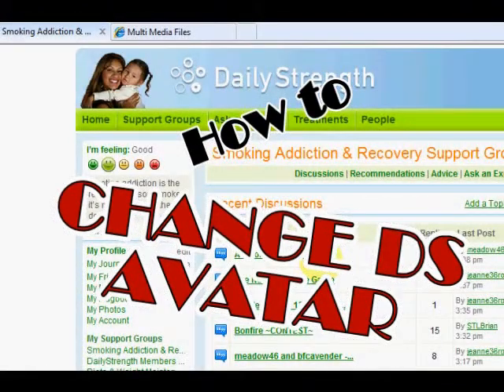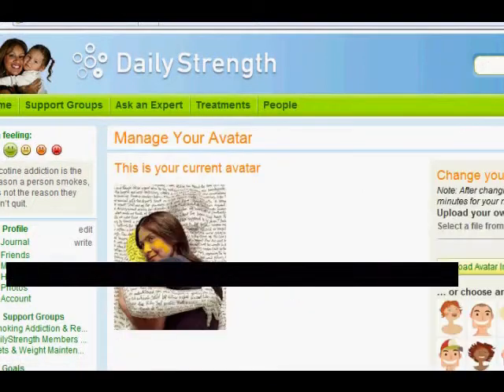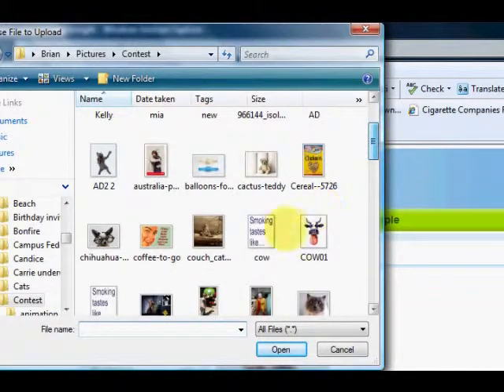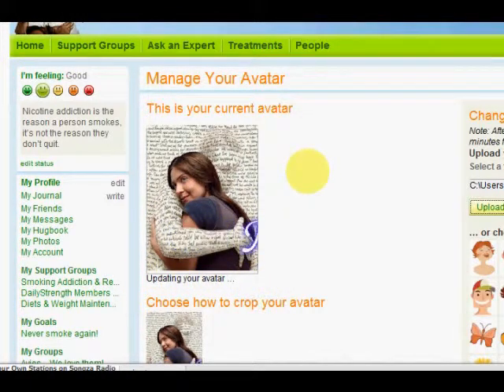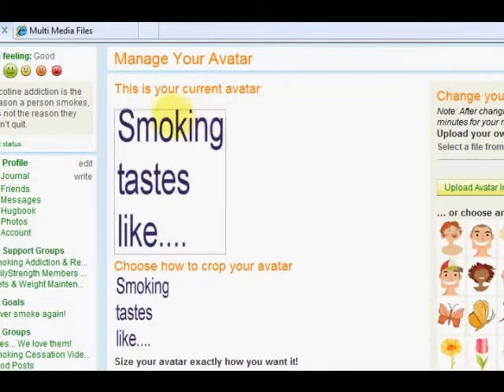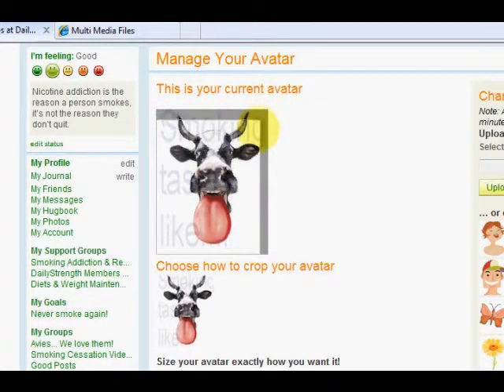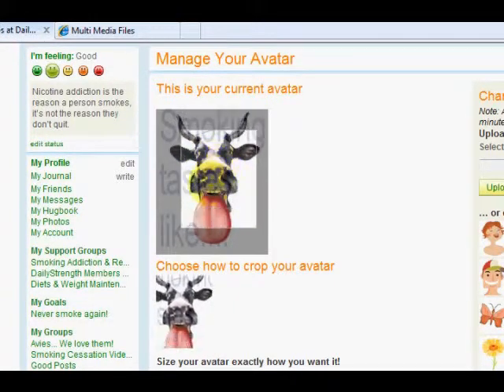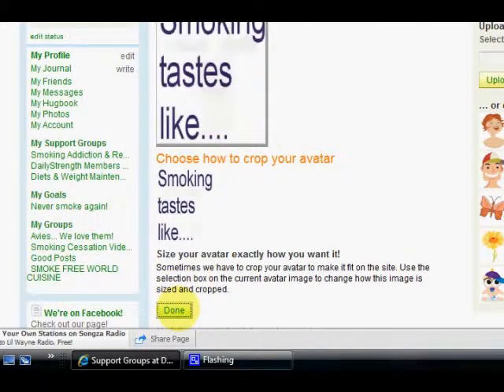How to upload an Daily Strength avatar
A short tutorial on how to load your profile picture (slang - avatar or avie)